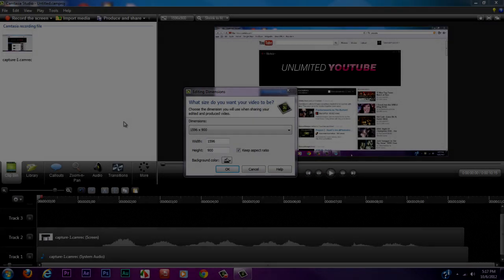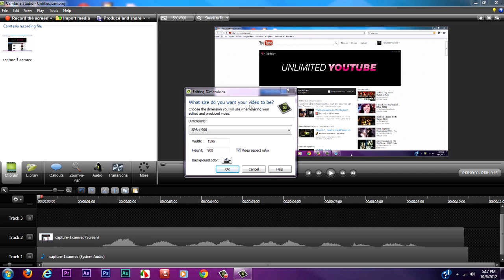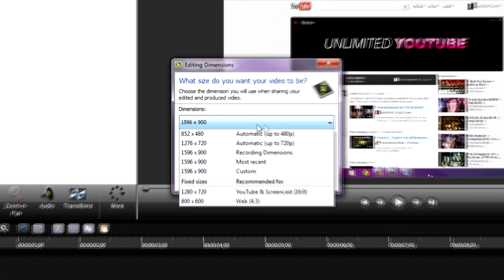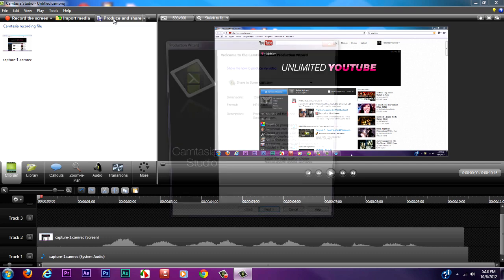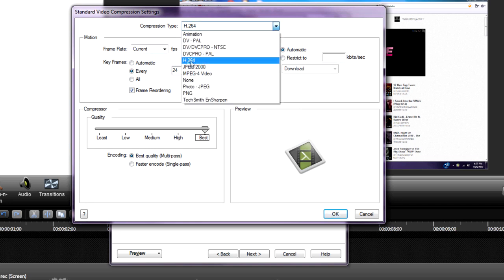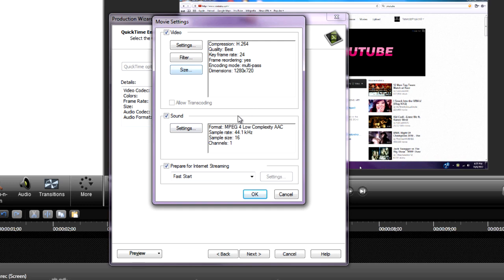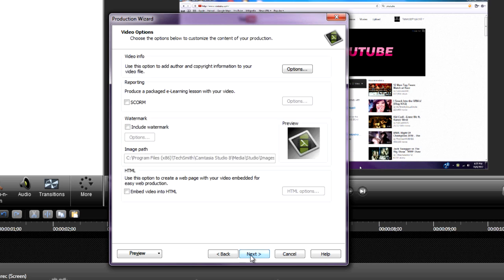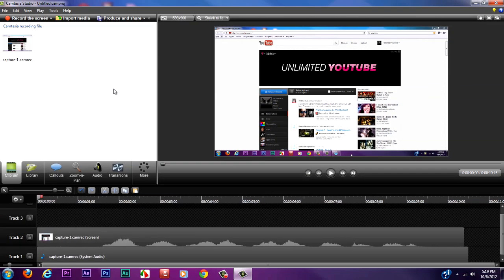Best Rendering Settings For Camtasia Studio 8 (HD SCREEN CAPTURES/RECORDINGS) !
This tutorial is going to show you how to choose the Best Rendering Settings For Camtasia Studio 8 . This video will show u how to maintain your screen capture videos in HD . What some people don't know is when they render our their Screen recordings they don't choose the right render settings and this cause the lost of video quality.

FOR MORE SOUND EFFECTS AND TUTORIALZ TO BE RELEASED .